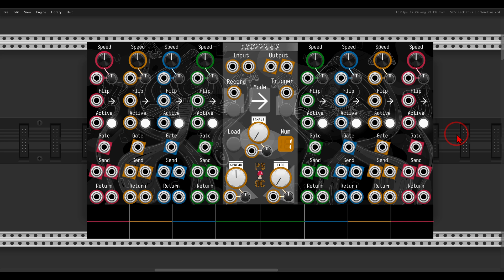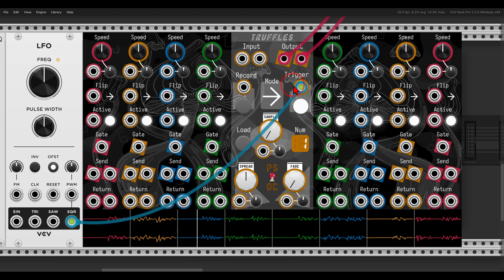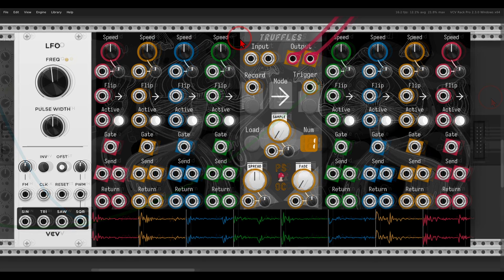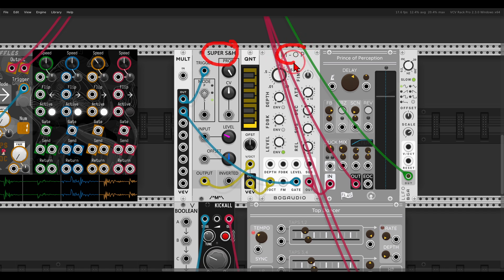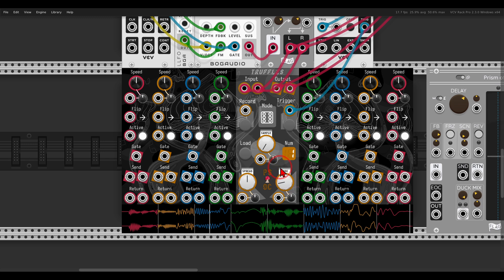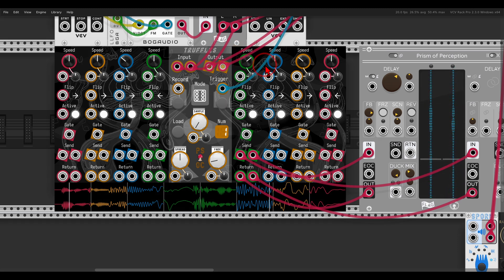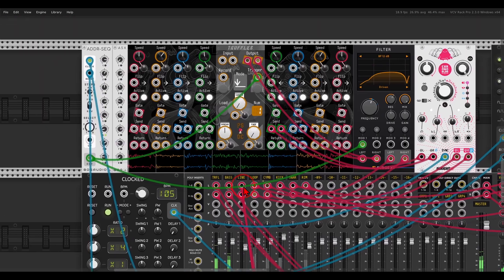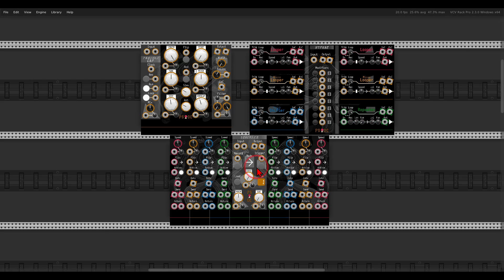Truffles Overview and Tutorial \ Audio Splicer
00:00 - Introduction
00:39 - Basic functions
04:06 - Controls
07:12 - Send and Return
12:05 - Example

Here are my computers' specs:
  8 Logical Processor(s), 32Gb RAM, NVIDIA GeForce GTX 1070